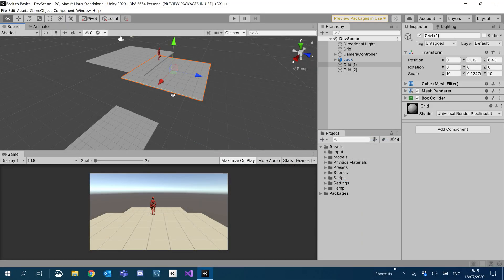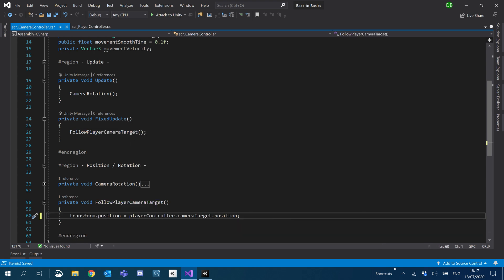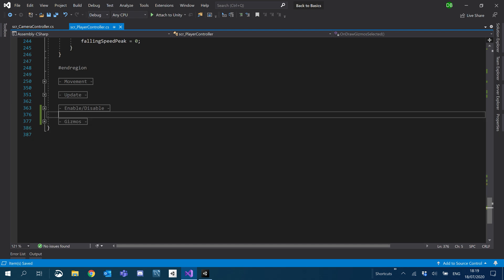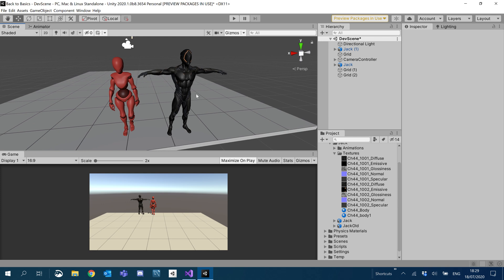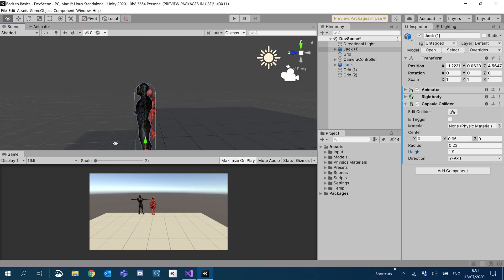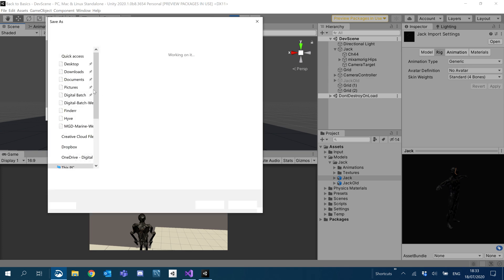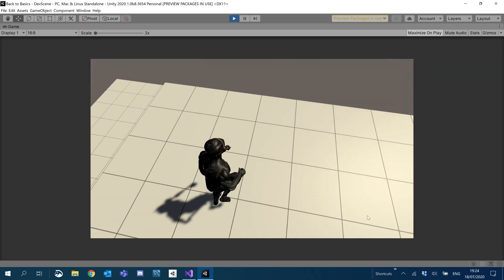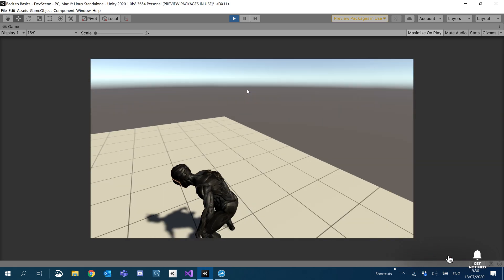[Unity 3rd Person Tutorial 19] Cleaning Up + Download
Hey guys, few fixes in this video regarding movement and jumping etc.

| [ 👀 Continue? ] |

| [ 😍 Other Tutorials ] |

| [⭐ My Project ] |

| [ 🎶 Music ] |